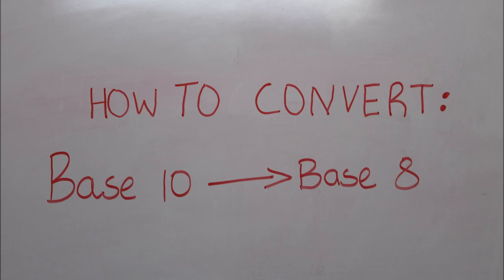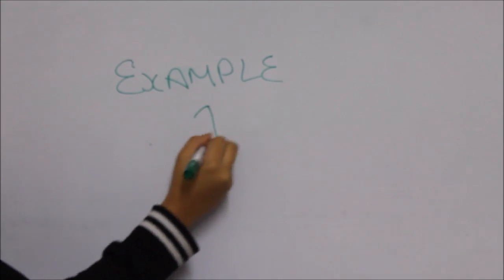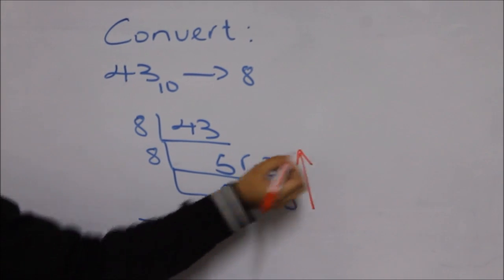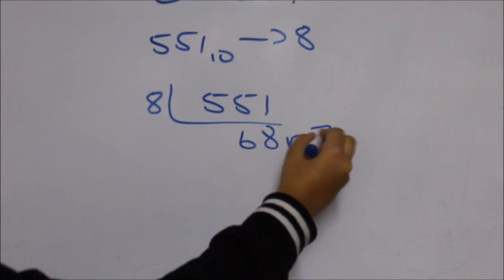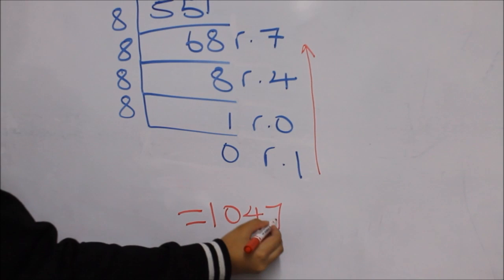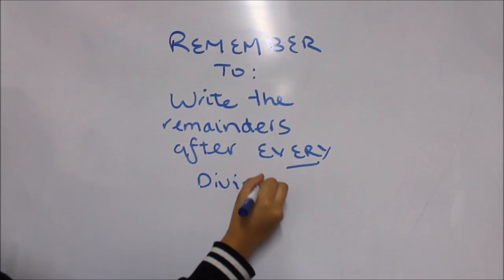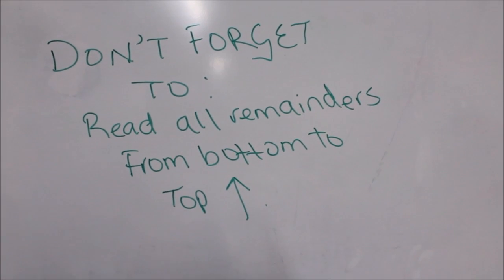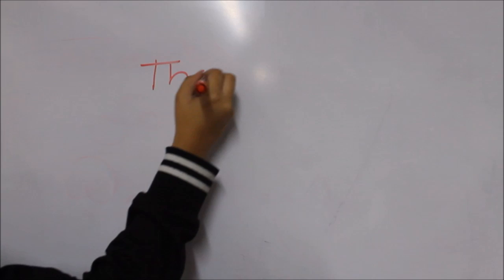How to Convert Base 10 to Base 8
Made by Tyneil and Anastasia. Hope you all enjoy\(^.^)/